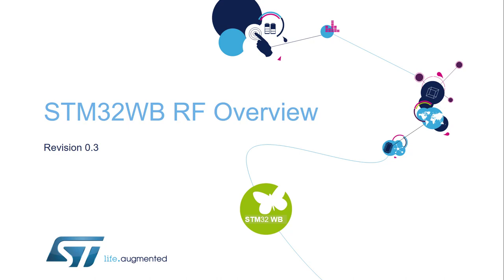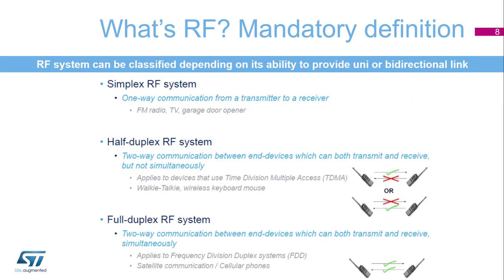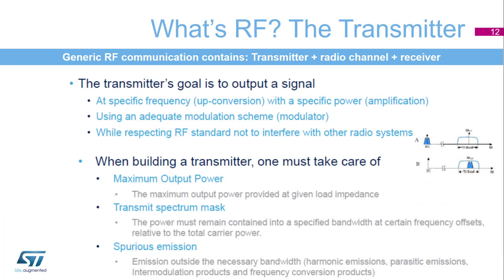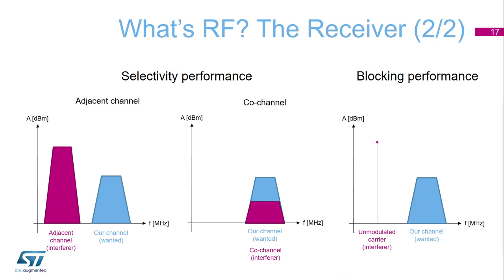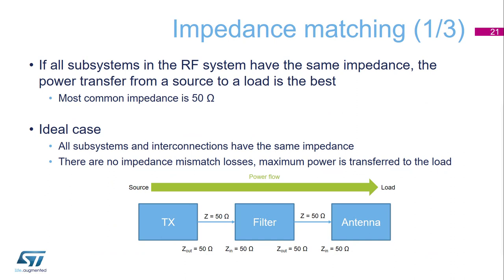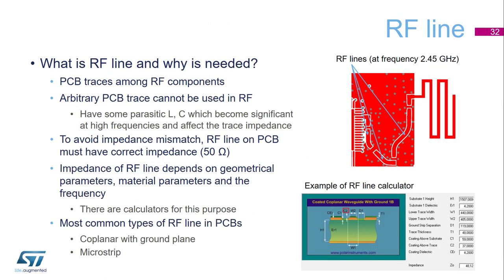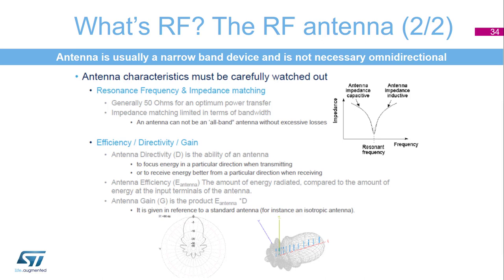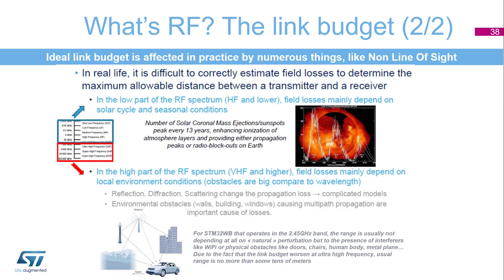STM32WB guidelines - 1 - STM32WB RF Overview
Learn how to design your RF circuit within STM32WB based application.

Highlighting important knowledge for correct RF design of application. Evaluation of meaning of the individual components in RF chain and simplifying it enough understood for beginners in this specific RF area.